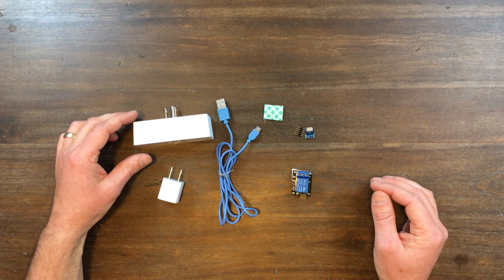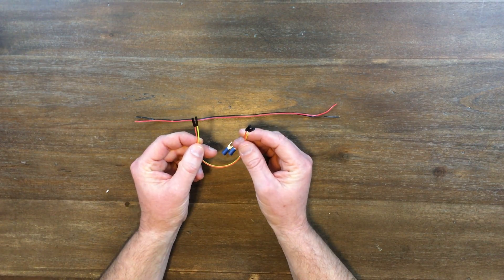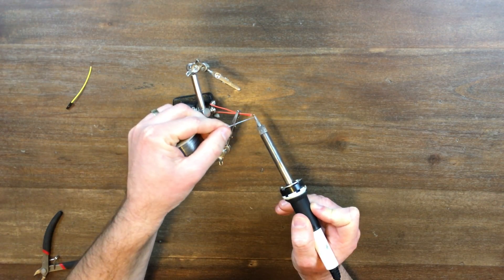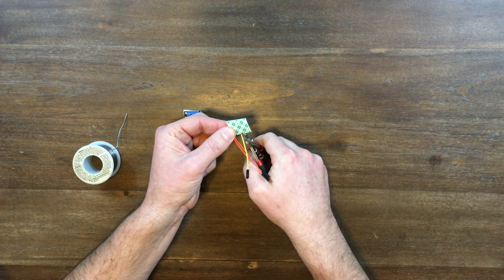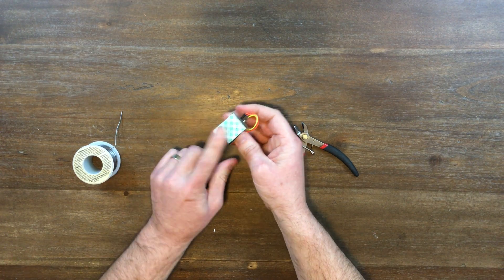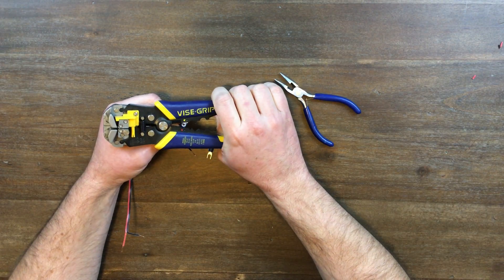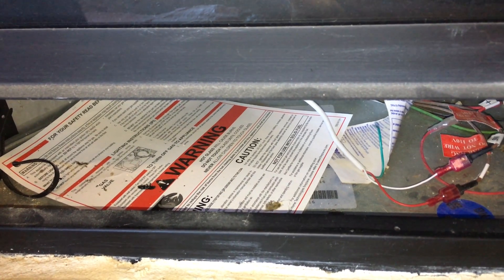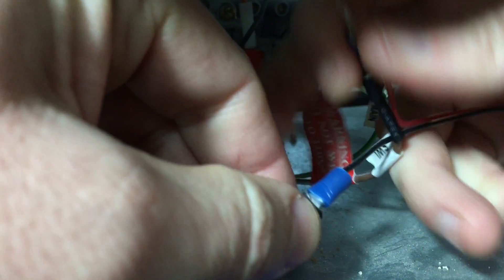Alexa Wemo Controlled millivolt Fireplace - the easy way!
Control your gas millivolt fireplace with Alexa/Google Home using a Wemo smart switch and a USB cable adapter.
- 5V relay
- USB breakout board
- Jumper Wires
- WeMo Smart Switch
- USB adapter
- USB cord (I get them at the $1 store)

Want to say thanks?